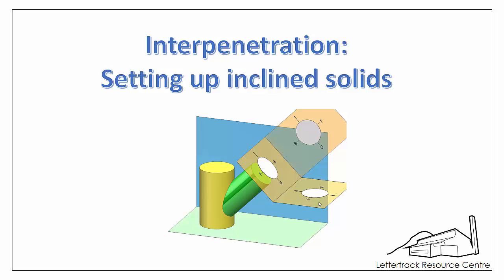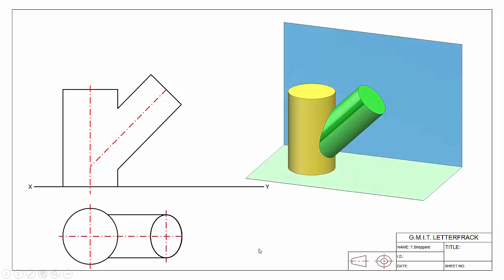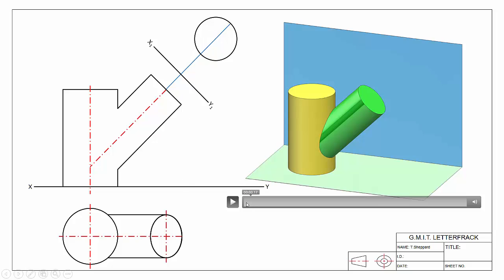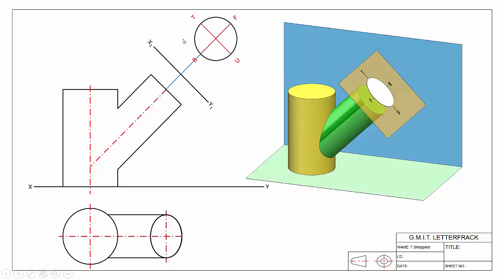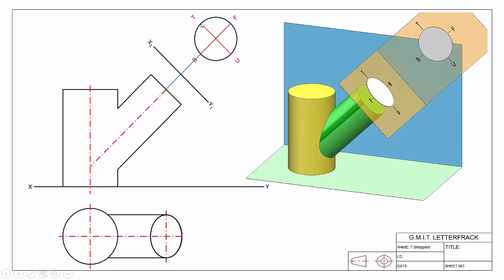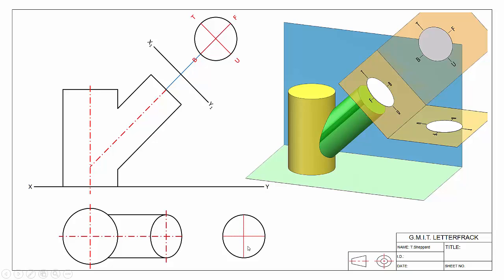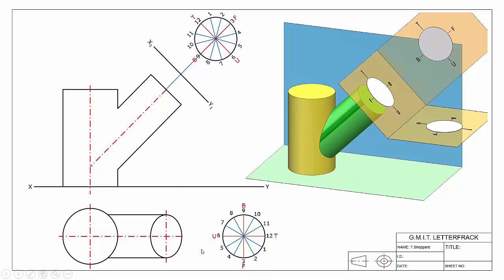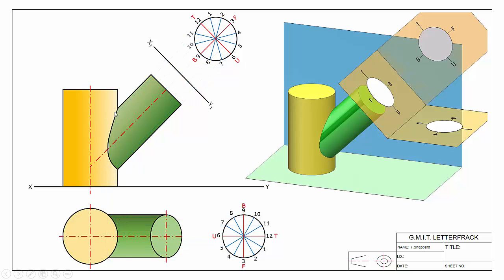Interpenetration Inclinded Prism Setup1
This video show how to set up an interpenetration question with an inclined prism and how to locate the points of interpenetration for a saddle joint. This is one video in a series of videos on the topic of interpenetration.